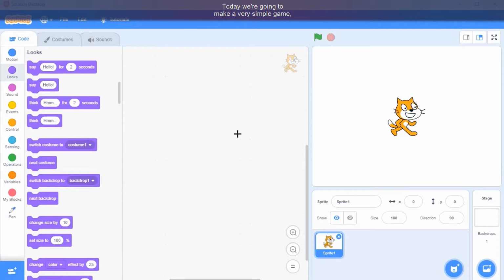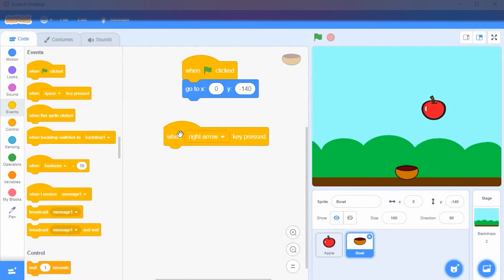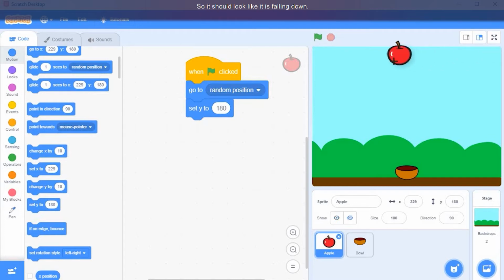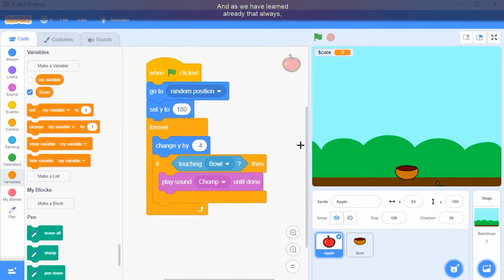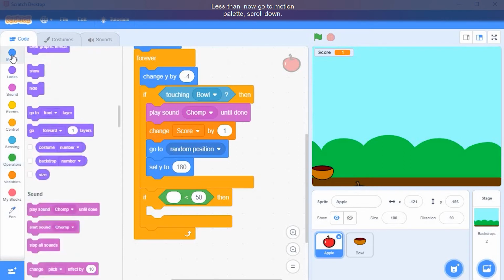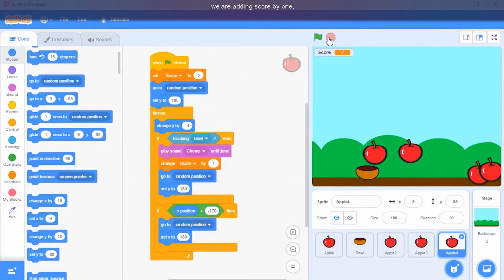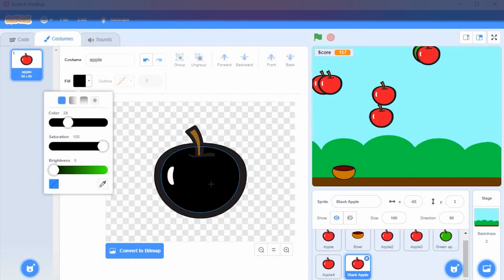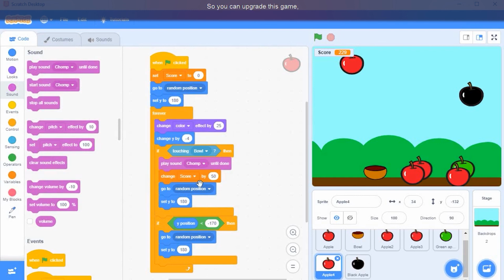Make an Apple Catcher Game with Scratch Coding | Scratch Coding for Kids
Today we bring you the second video in our 5-video Scratch Coding for Kids series, how to Make an Apple Catcher Game with Scratch Coding! Watch as Shalaka from STEM Birds introduces children to programming concepts like sequence, conditional statements, loops, X-Y coordinate systems and variables.

This program is suitable for children aged 6-15 years.

The scratch block program is completed on a laptop. Parents/children can download the scratch program from the link below or can do it online on the scratch website itself.

This video is 2 of 5 that Shalaka will be bringing to us, How to Make a Pong Game with Scratch Coding will follow. We hope you enjoy!